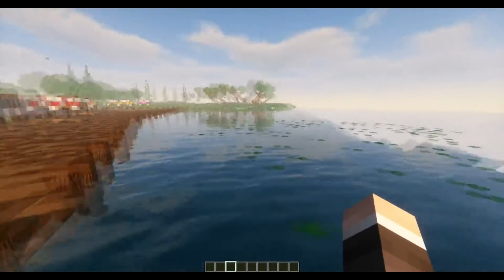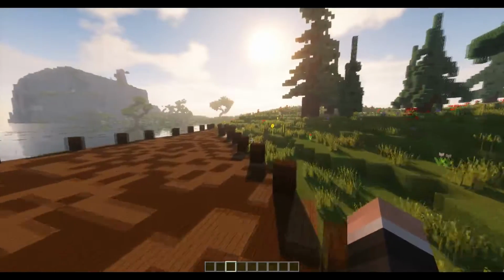IniziCraft Community Build - Dock Shop!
To get to the build site do /warp dockshop! I hope to see you on working on this big project! Check out the IP and Server Website below!!